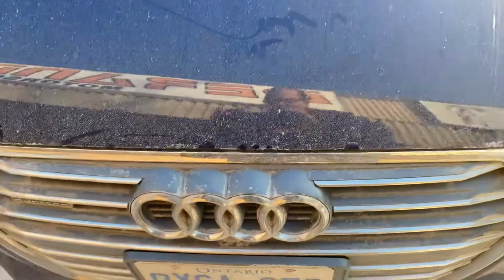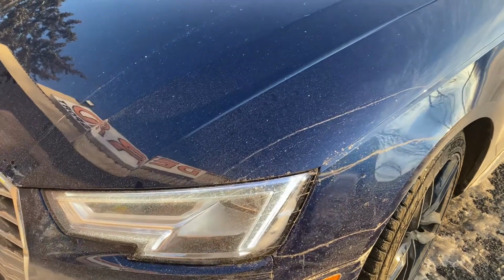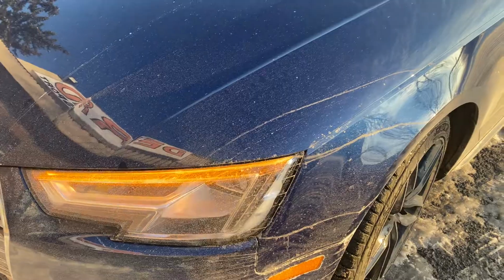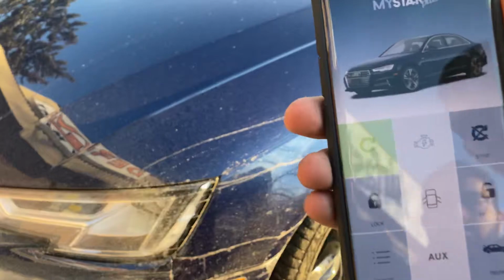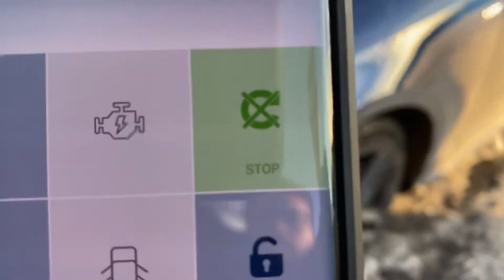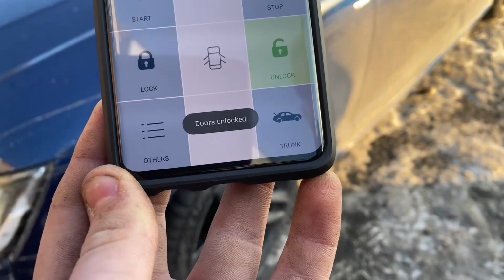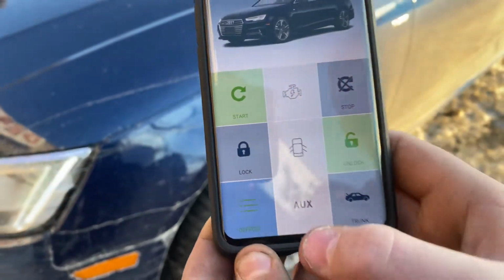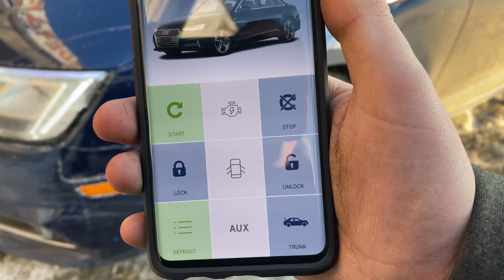Audi Remote Car Starters in Ottawa at Derand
Walkthrough of our MyStart  cell phone car starter system attached to our standard key fob starter.
At Derand, we can install a car starters on nearly any vehicle, including most German cars! Audi, BMW, Mercedes, Volkswagen and more!

Our expert installers and lifetime warranty will ensure you have a smooth experience for the life of your vehicle.

Derand Motorsport is a family owned business operating in the Ottawa region for over 35 years.